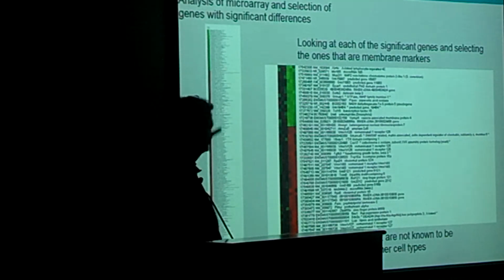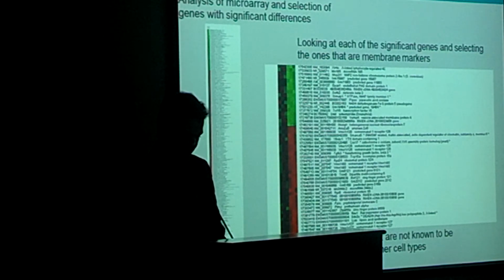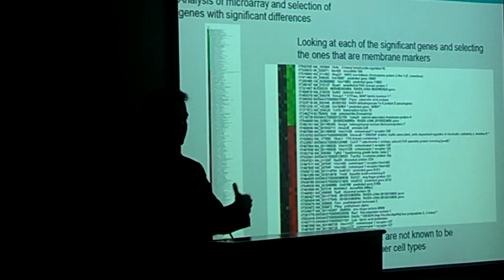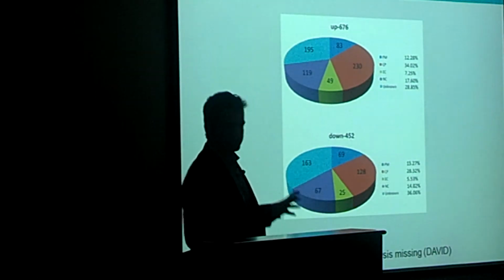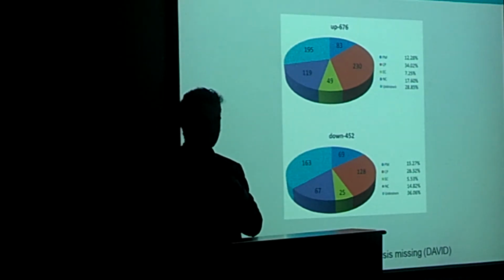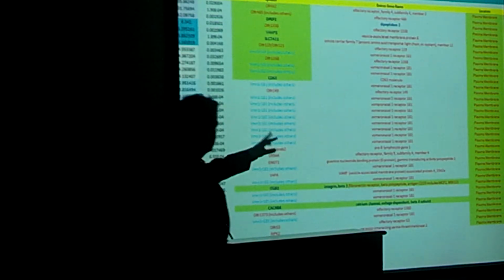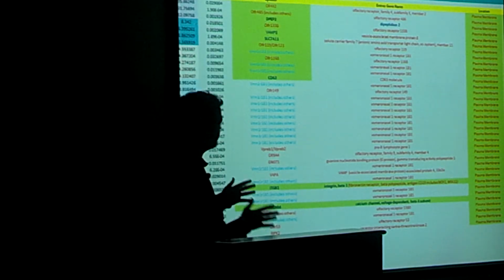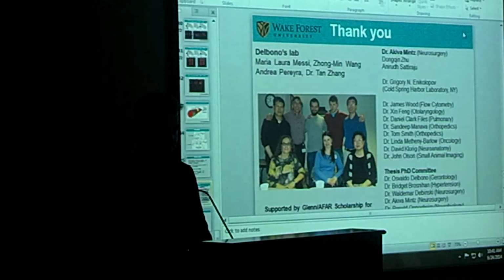Alexander Birbrair Thesis defense seminar by Jackson Taylor part 2